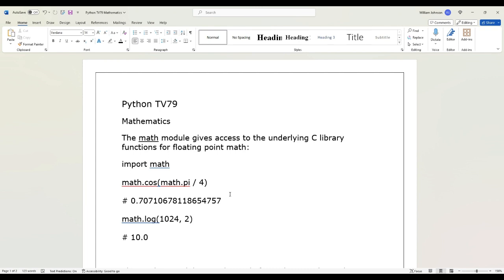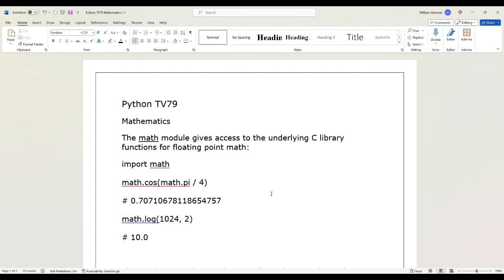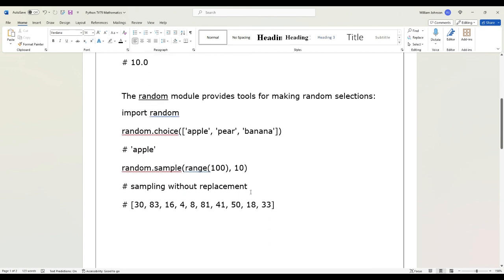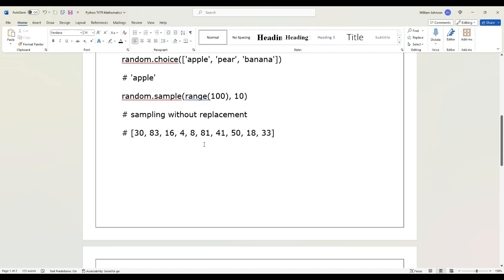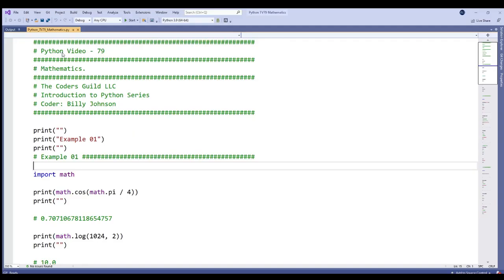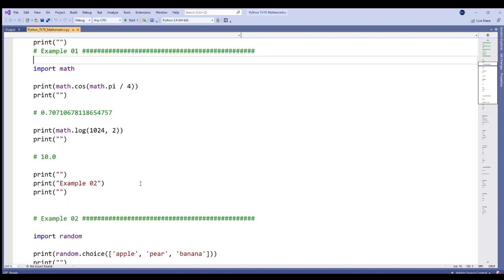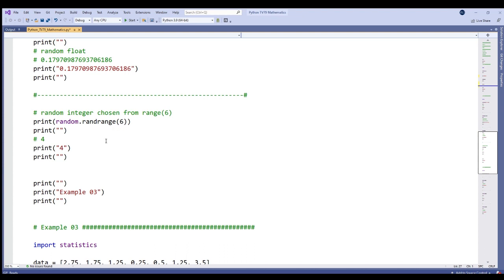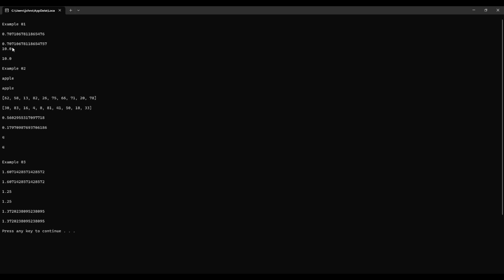Python TV79 Mathematics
In this video we talk about three different python libraries we can use to do math stuff. Like the math, random, and statistics libraries. Enjoy!!!